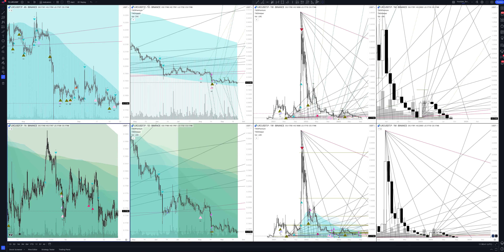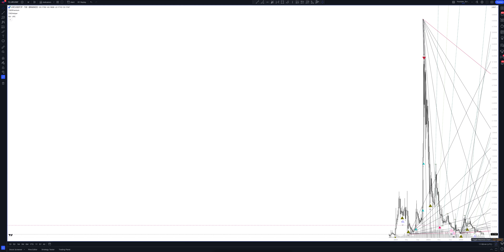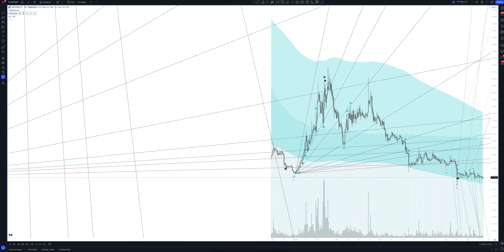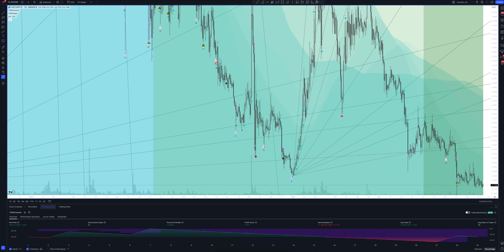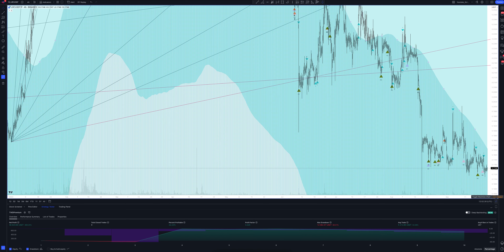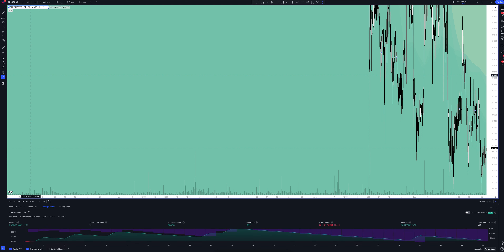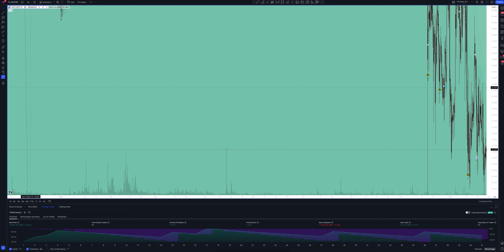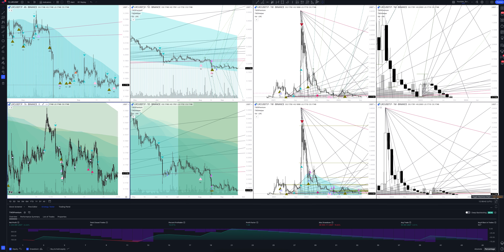LOOPRING / TETHERUS PERPETUAL FUTURES forecast, (LOOPRING / TETHERUS PERPETUAL FUTURES) analysis tod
In this video you will see a complete overview and professional analytics of LOOPRING / TETHERUS PERPETUAL FUTURES on all time intervals, and also learn how to buy or sell LOOPRING / TETHERUS PERPETUAL FUTURES today and next week. Considering that we are analyzing monthly timeframes for LRCUSDT.P, this will help you make forecasts for any time interval. Whether you are a trader starting from scratch or an investment enthusiast, this video will definitely give you a complete understanding of the market situation.

If you are interested in the LOOPRING / TETHERUS PERPETUAL FUTURES price forecast for today and tomorrow, see the LOOPRING / TETHERUS PERPETUAL FUTURES analytics on the hourly interval.
If you are a trader and you are interested in the price forecast LOOPRING / TETHERUS PERPETUAL FUTURES for the day, look at the analytics LOOPRING / TETHERUS PERPETUAL FUTURES on the daily timeframe.
If you are an investor and you need a price forecast Loopring for a week, look at the analytics LOOPRING / TETHERUS PERPETUAL FUTURES on a weekly interval.
If you are a professional investor and you are interested in the Loopring price forecast for 2023, see the LRCUSDT.P analysis on a monthly interval.

All analytics are done using the professional trading indicator The Waved™ Premium. In it you will find trading signals for LOOPRING / TETHERUS PERPETUAL FUTURES, VSA analysis Loopring, technical analysis LRCUSDT.P, divergence signals for LRCUSDT.P, review of trading patterns. And you will find out whether the price will goes up or down in the near future. LRC is the Ethereum-based cryptocurrency token of Loopring, an open protocol designed for the building of decentralized crypto exchanges. In 2020, the average daily trading volume of the entire cryptocurrency market fluctuated in the approximate range of $50-$200 million. Most of that trading is conducted on centralized cryptocurrency exchanges — online platforms operated by private companies that store users’ funds and facilitate the matching of buy and sell orders. Such platforms have a number of downsides common to all of them, so a new type of exchange — decentralized— has emerged to try to alleviate these disadvantages. However, fully decentralized exchanges are not without their own flaws. Loopring’s purported goal is to combine centralized order matching with decentralized on-blockchain order settlement into a hybridized product that will take the best aspects of both centralized and decentralized exchanges. LRC tokens became available to the public during an initial coin offering (ICO) in August 2017, while the Loopring protocol was first deployed on Ethereum mainnet in December 2019.